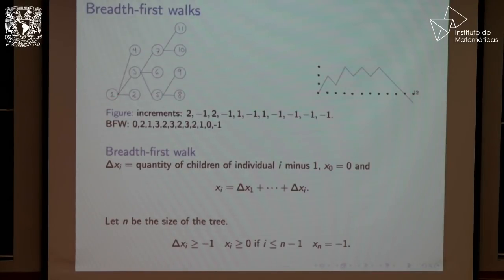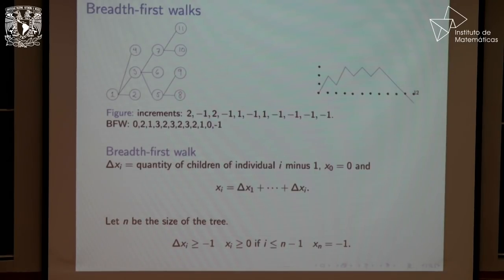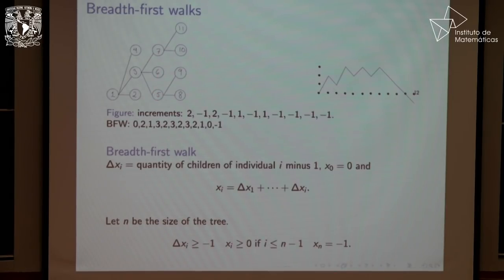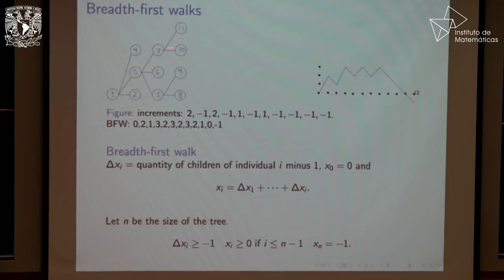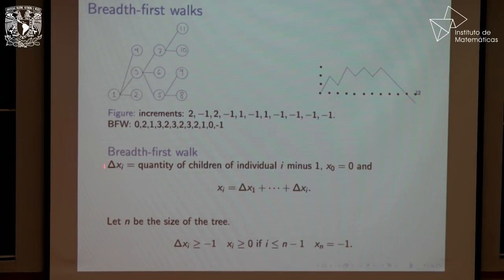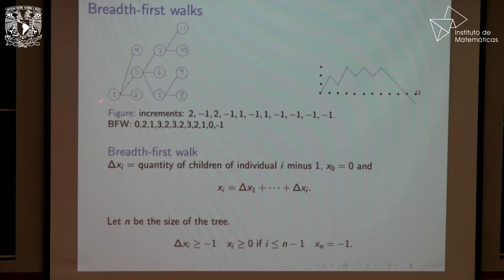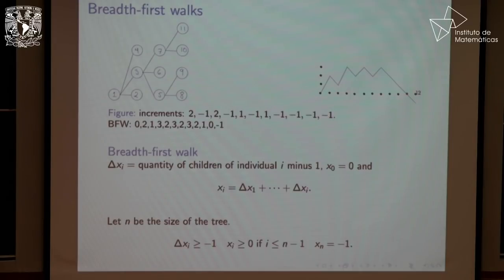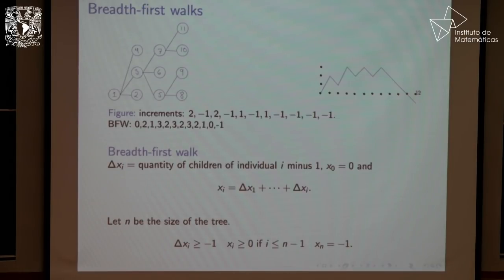On random trees and Lévy type processes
Abstract: The year 1875 marks the introduction of stochastic elements in the modelling of population growth with Galton and Watson´s landmark paper On the Probability of the Extinction of Families.

Fast-forward to 1991 when the Galton-Watson model was reinterpreted as one of random genealogical trees by Aldous. This enabled the construction of a universal scaling limit of discrete Galton-Watson trees via a random metric space with tree-like structure called the Continuum Random Tree.

In this talk, we outline some aspects of random models of discrete trees and of their proven or conjectured scaling limits. Main aims will be the introduction of time in the models in order to distinguish chronology from genealogy and a sample of locally compact random real trees. Lévy processes will play a prominent role.